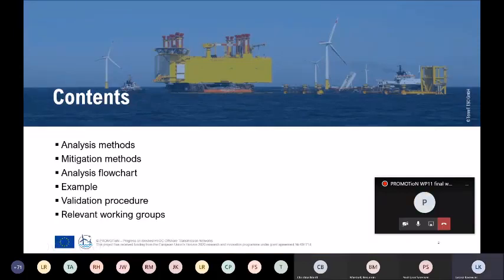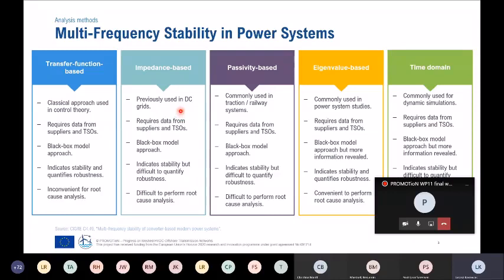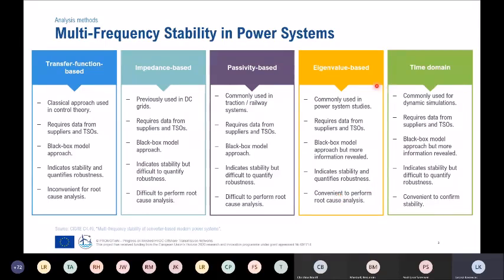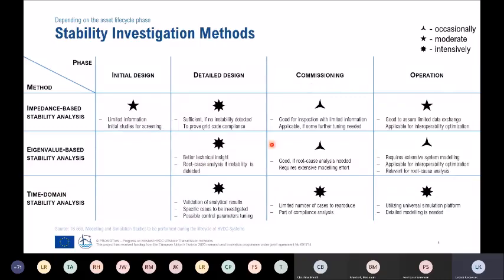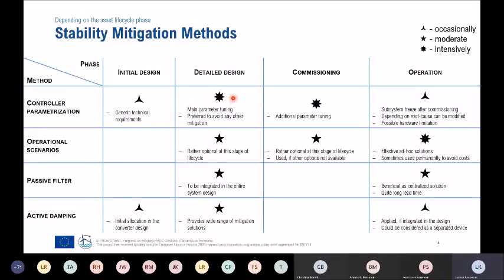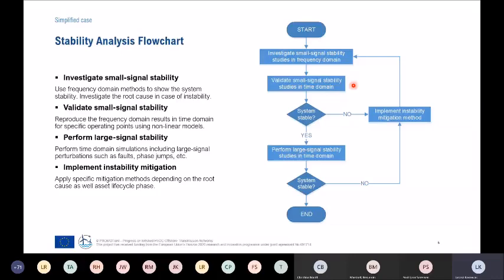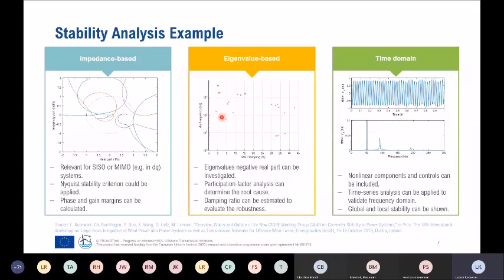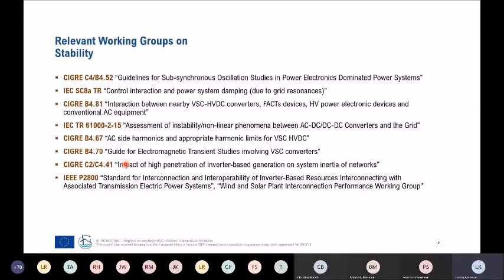WP11-8 Multi-frequency stability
Harmonization towards standardization (WP 11)

Łukasz Kocewiak (Ørsted)